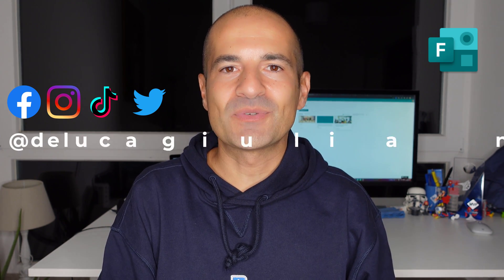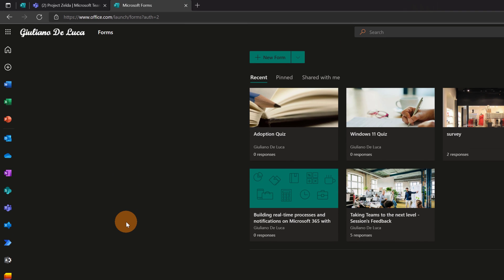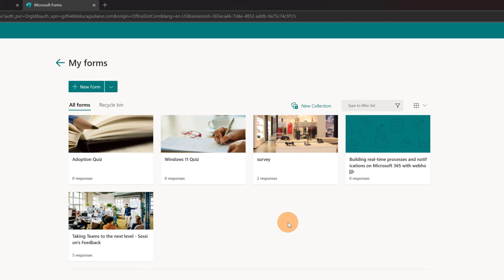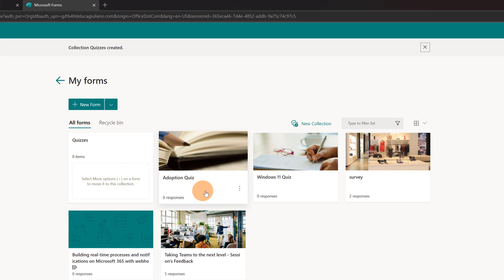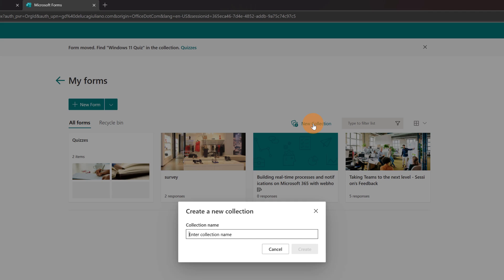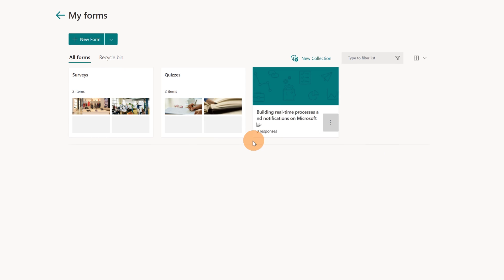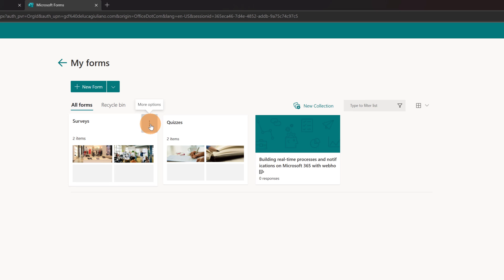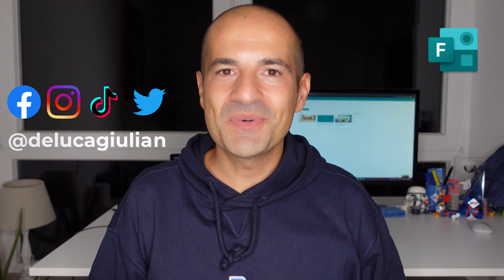📄How to create collections in Microsoft Forms [Keep Forms Organized]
In this video tutorial, you’ll learn how to keep organized forms using collections in Microsoft Forms.

⏲Timestamps
00:00 Introduction
00:25 How to create collections in Microsoft Forms
02:59 Conclusion